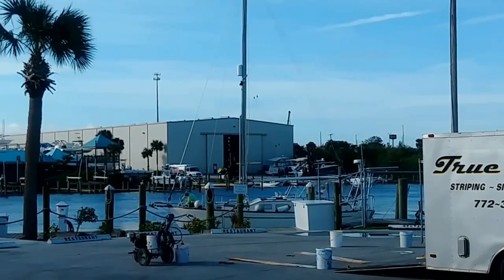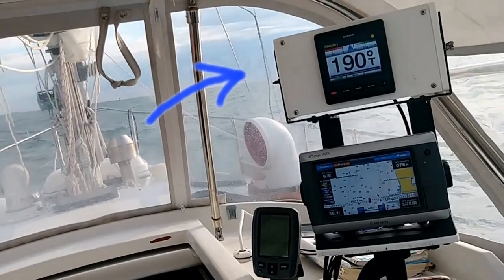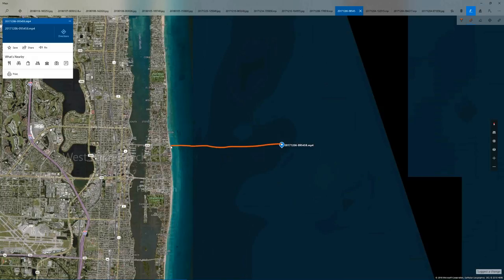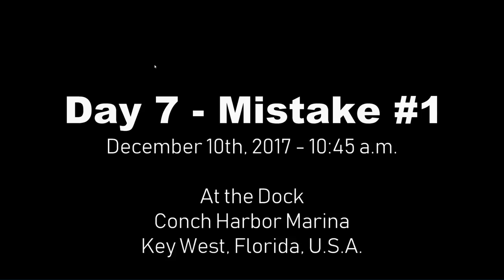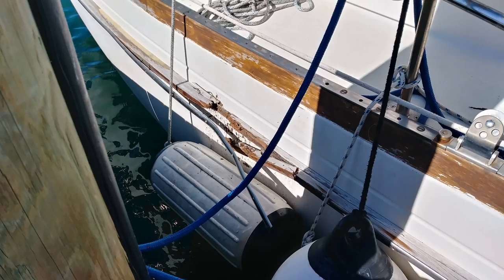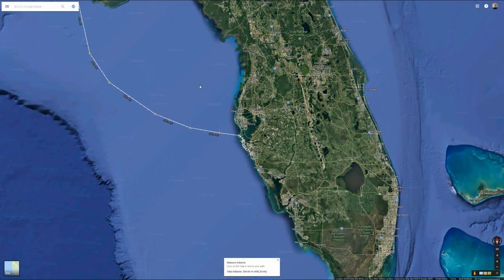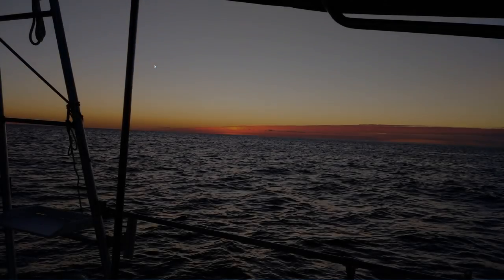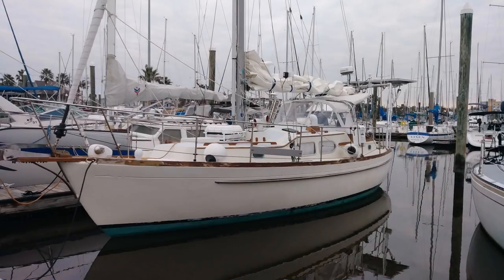Bringing It Home - Rookie Mistakes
After the purchase, it was now time to prepare and bring it home. This was a 1300 nautical mile journey by a rookie who had never sailed or even piloted a boat. A few mistakes and 38 days later, I arrived.